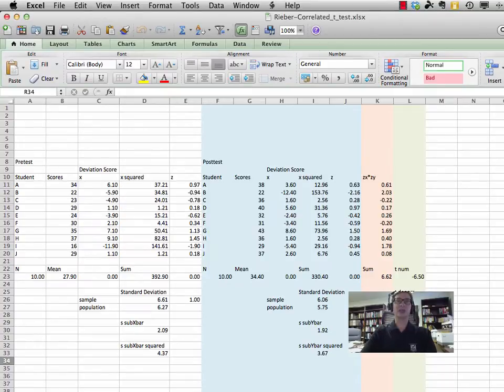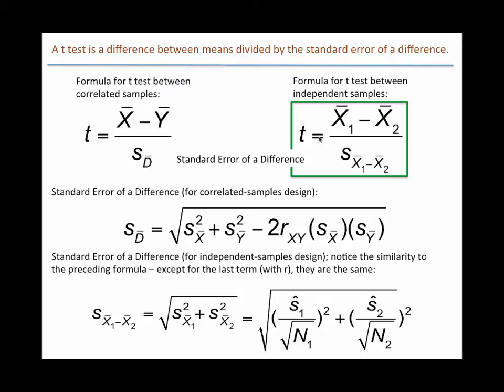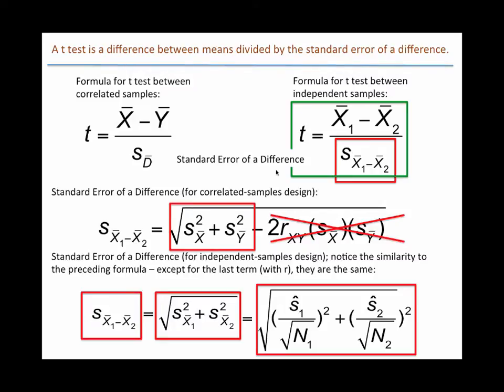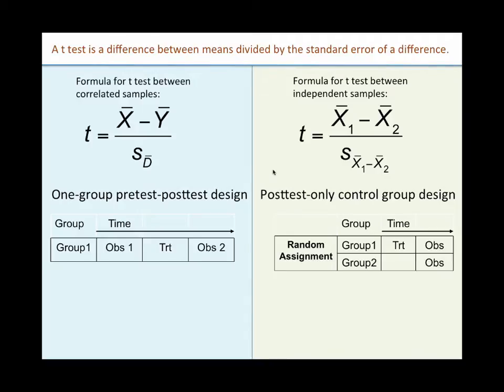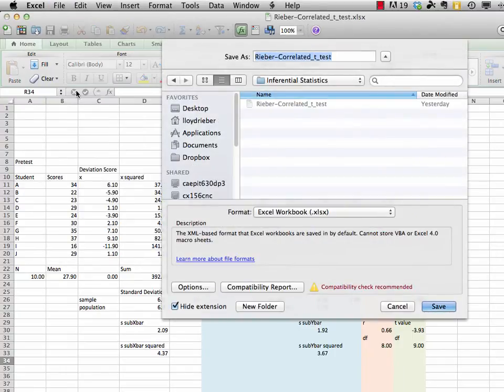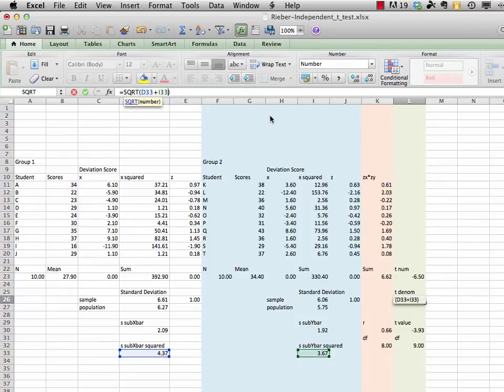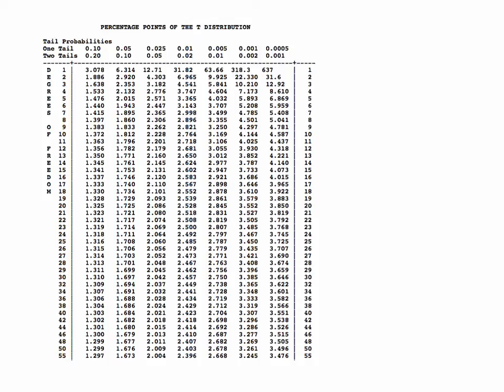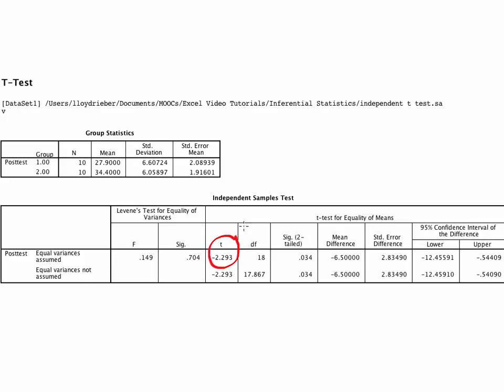Statistics in Education for Mere Mortals: Computing a t Test for an Independent-Samples Design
In this video for the open, online course "Statistics in Education for Mere Mortals," Lloyd Rieber explains how to use Excel spreadsheet to compute a t test for an independent-samples design. This short video builds on the previous video where Lloyd showed how to compute a t test for a correlated-samples design. (This video is designed on the assumption that you have successfully completed the correlated-samples video tutorial.)